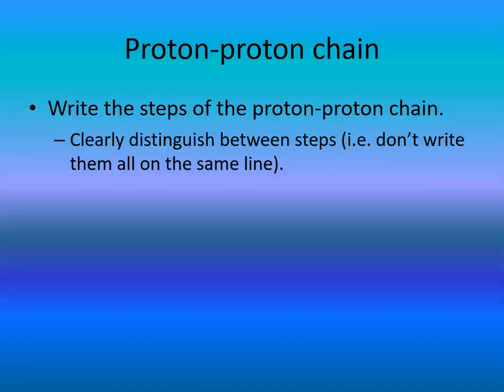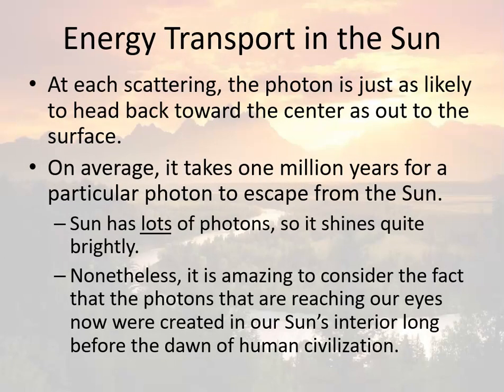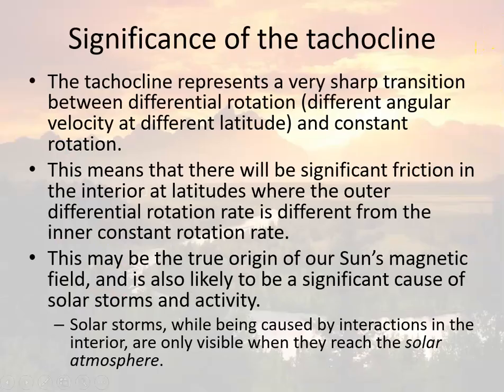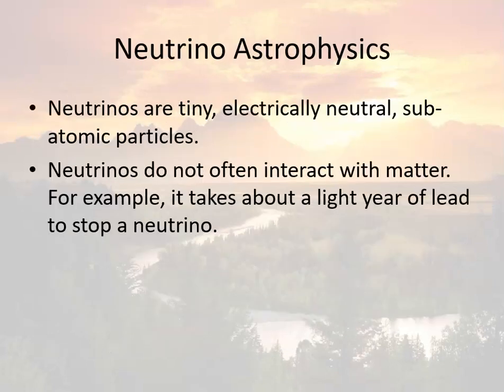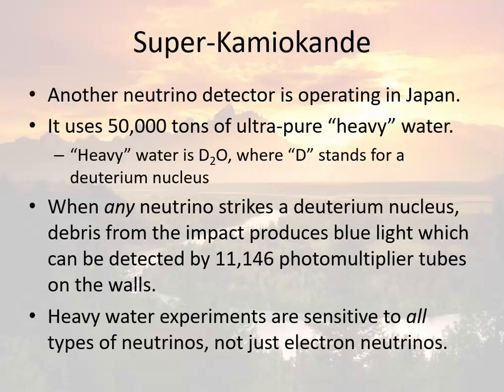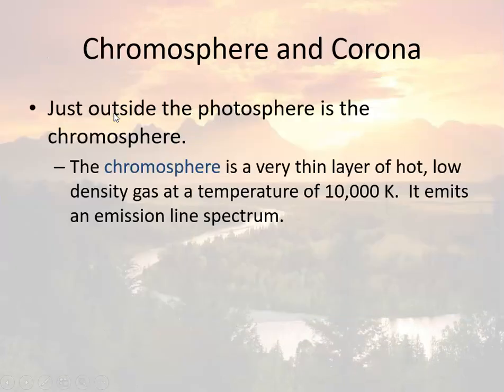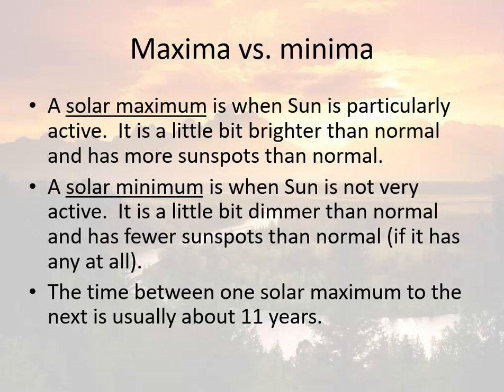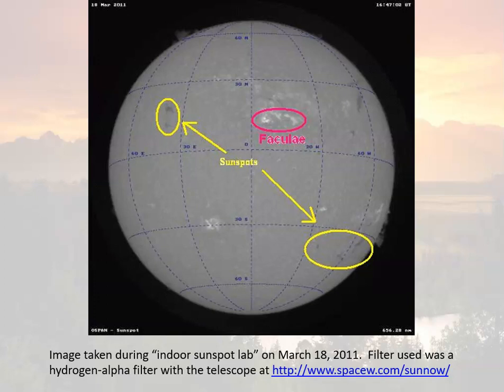Unit 7 Video 03 Solar layers and the neutrino problem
We describe the layers of the solar interior and atmosphere, as well as discuss the solar neutrino problem, its solution, and the implications of that solution.